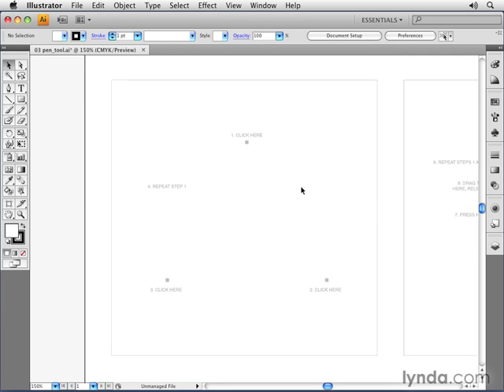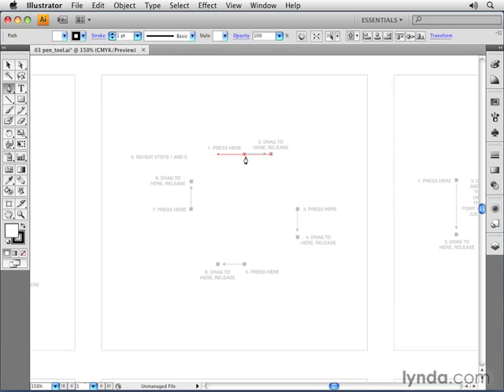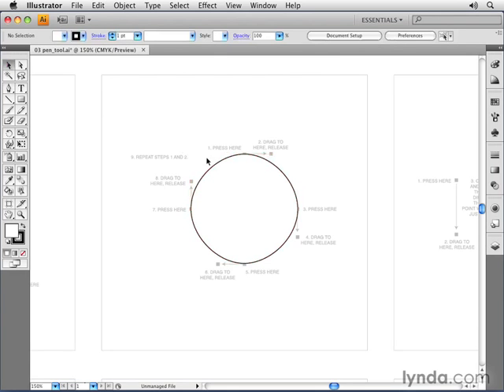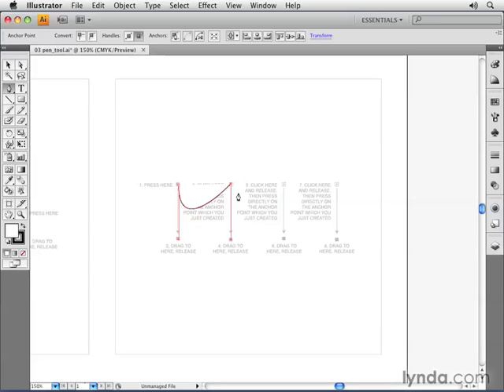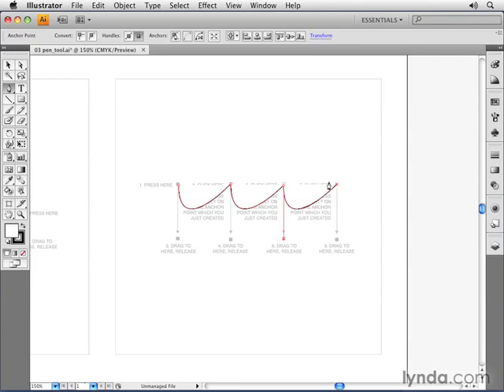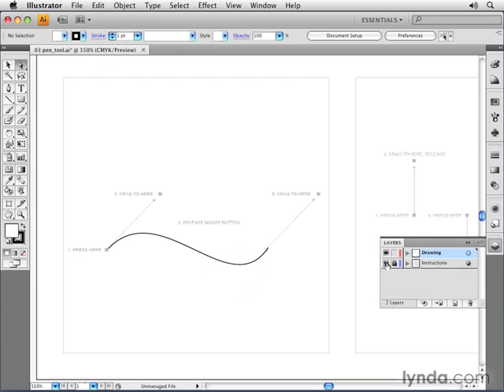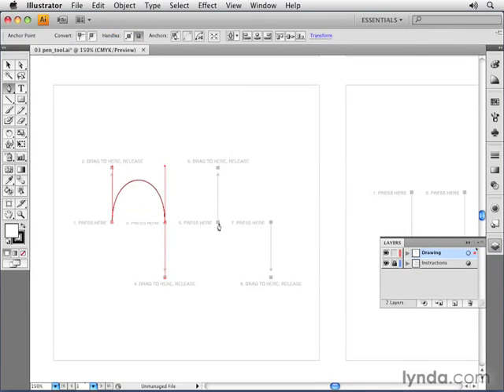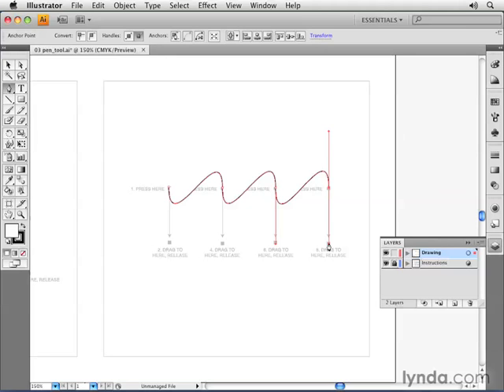04 05 advanced pen tool